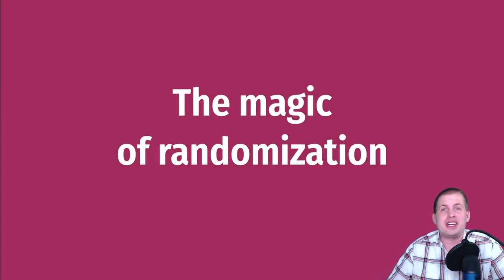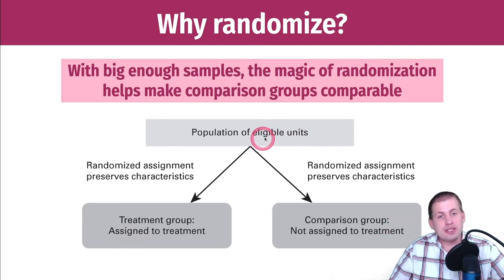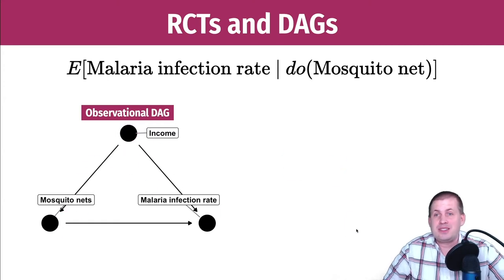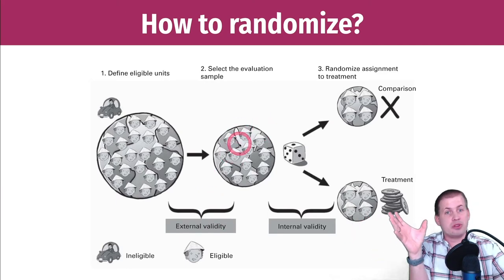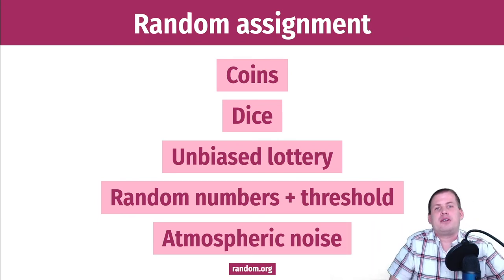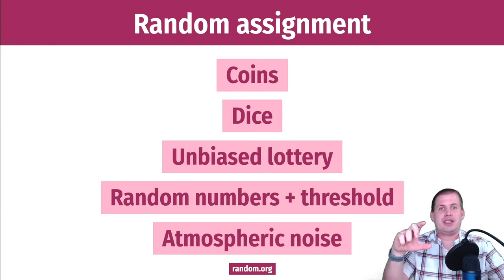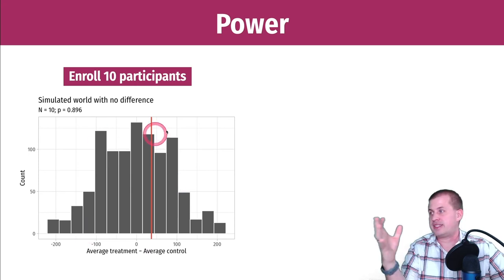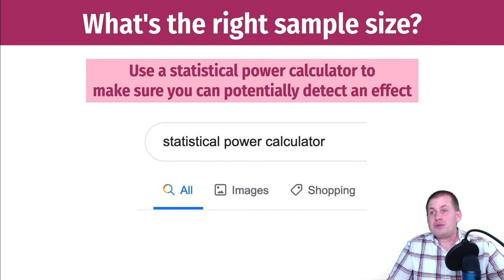PMAP 8521 • (7) Randomization and matching: (1) The magic of randomization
Discussion of how randomization allows for strong claims of causal inference